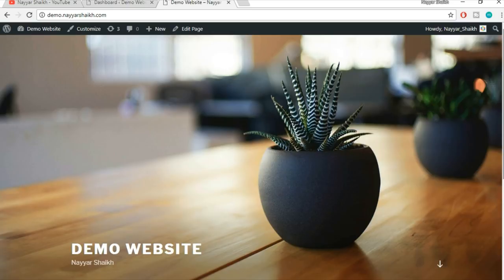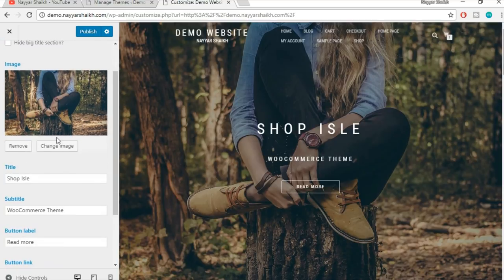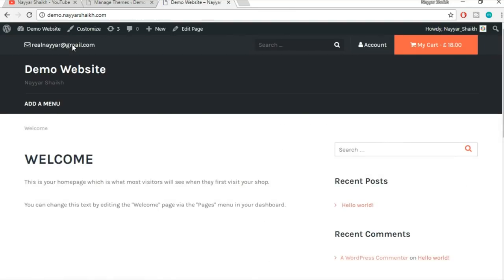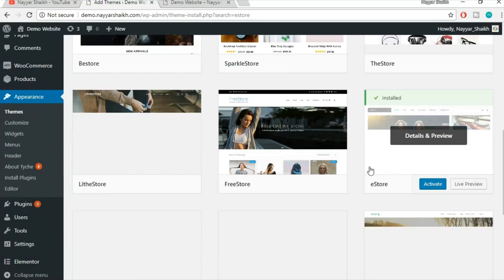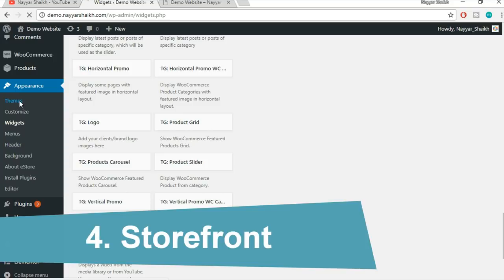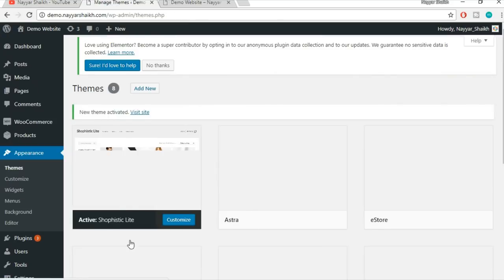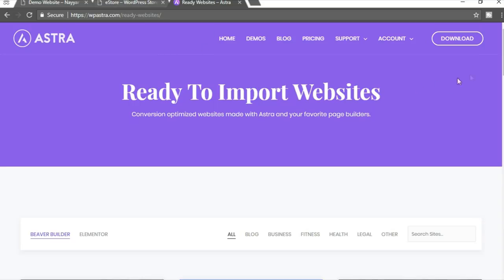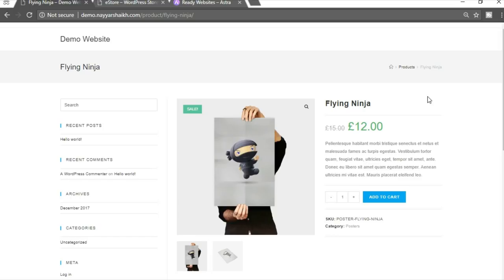Best Free WordPress WooCommerce Themes 2018 - eCommerce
How to Create a Blog, Magazine or News Paper Website - WordPress Extra Theme Tutorial 2017

1. ShopIsle 00:02:00
2. Tyche  00:06:45
3. 2Store 00:09:40
4. Storefront by WooCommerce 00:12:48
5. Shophistic Lite 00:14:45
6. Astra 00:17:11
7. OceanWP 00:18:55

☐ Liked?